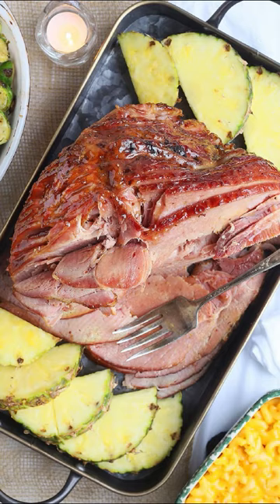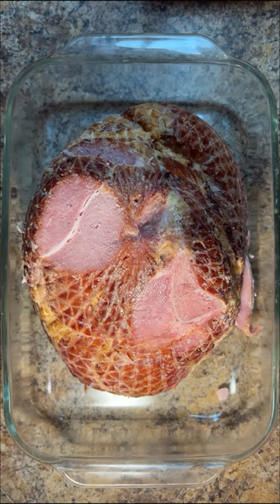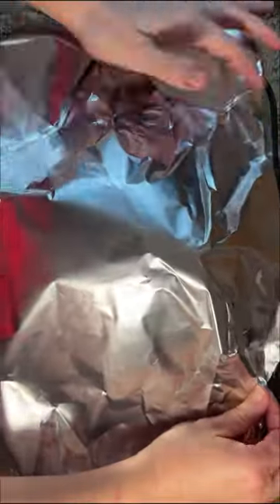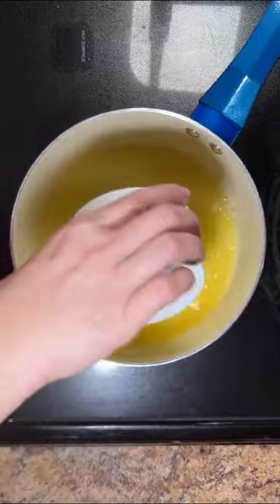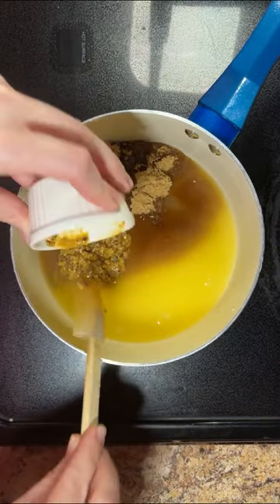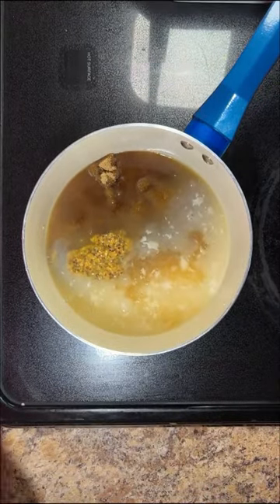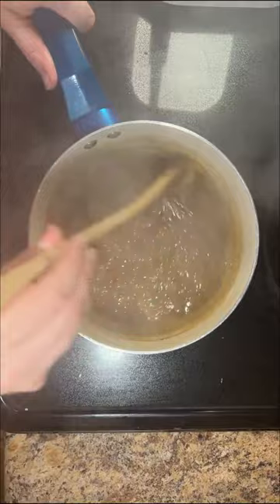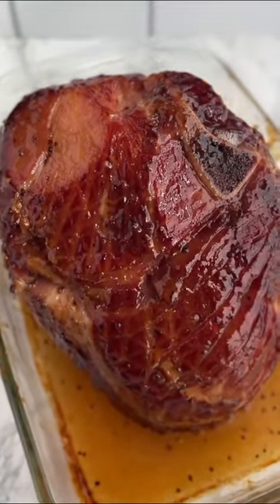Pineapple Glazed Ham Recipe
Pineapple glazed ham is the perfect compliment to a holiday spread. Sweet pineapple juice is simmered with whole grain mustard, apple cider vinegar and brown sugar.

Glazed ham
glazed ham recipe
easter ham
easter dinner
easter food